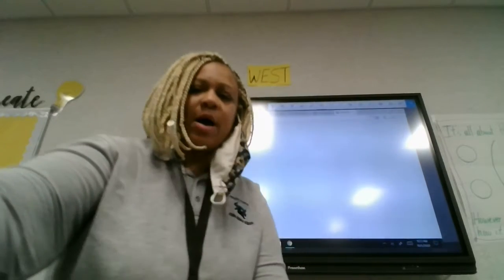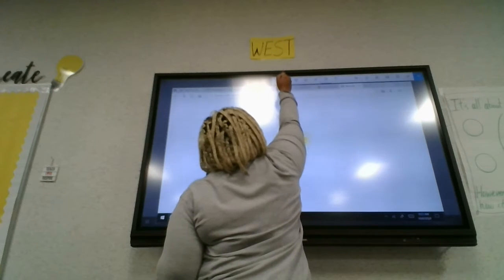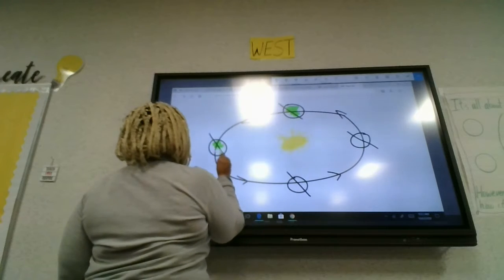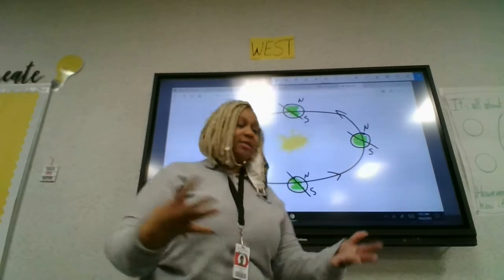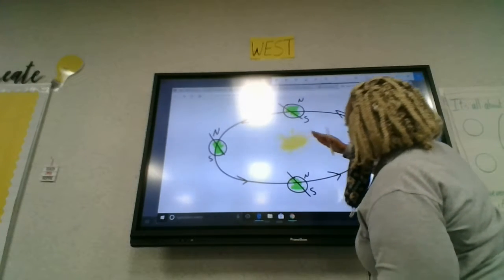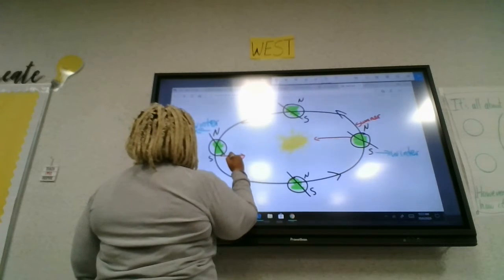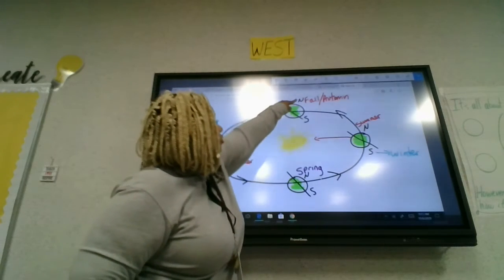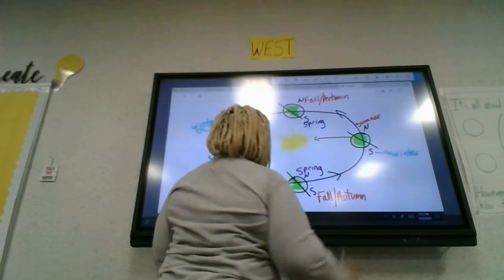Seasons review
Mrs. Heim-Jones